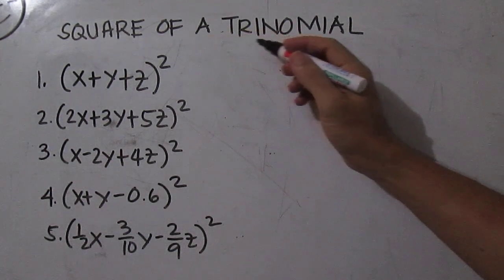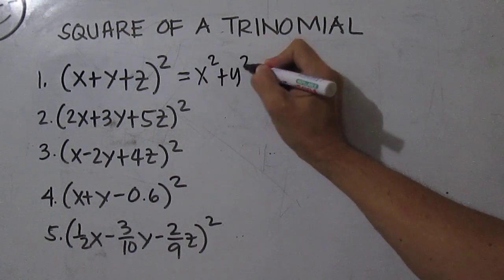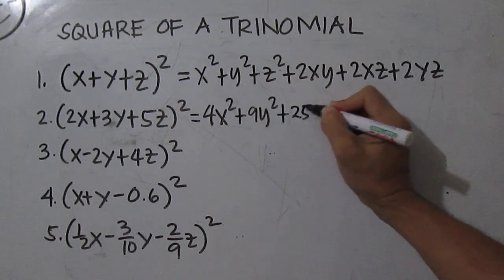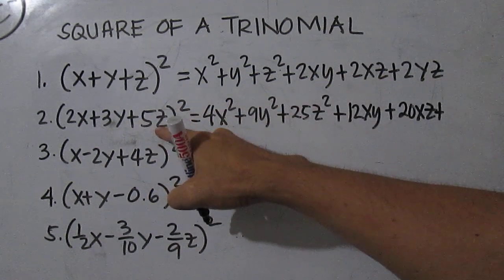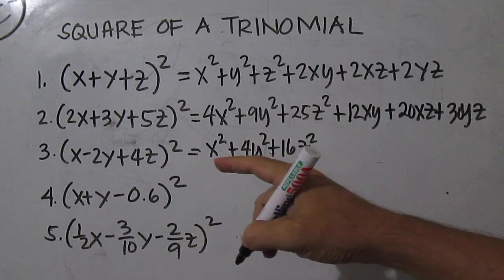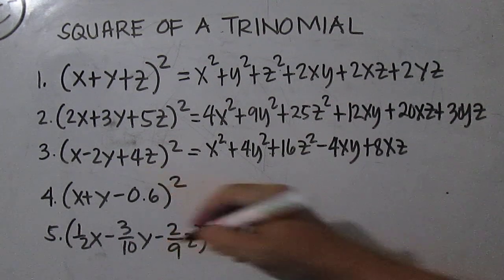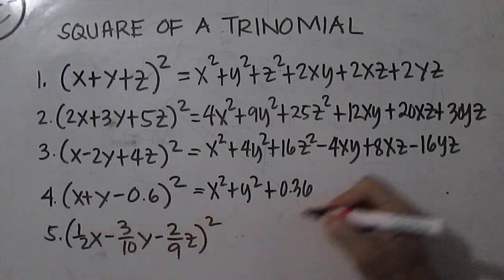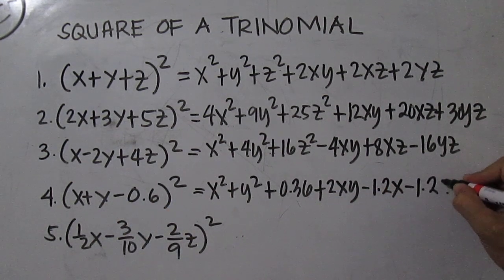Square of a Trinomial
The square of a trinomial consists of:                 Example: ( 3x + 4y + 5z) ^2
square of each term,                                                                  9x^2  + 16y^2  + 25z^2
twice the product of the first and the second terms,           2(3x)(4y) = 24xy
twice the product of the first and the third terms,                2(3x)(5z)  = 30xz
twice the product of the second and the third terms           2(4y)(5z)  =  40yz
Answer: ( 3x + 4y + 5z) ^2  = 9x^2  + 16y^2  + 25z^2 + 24xy +  30xz +  40yz